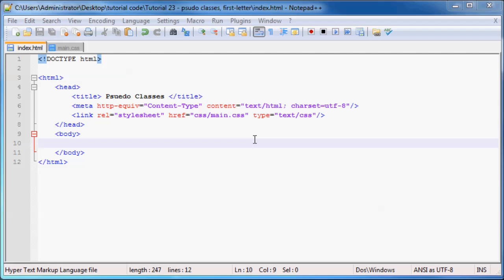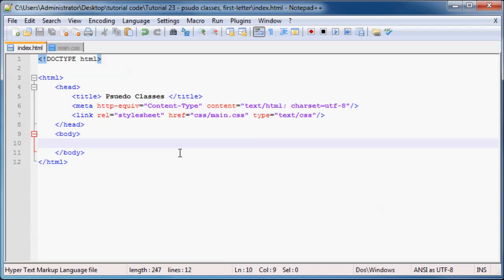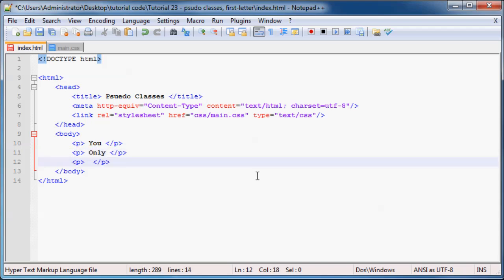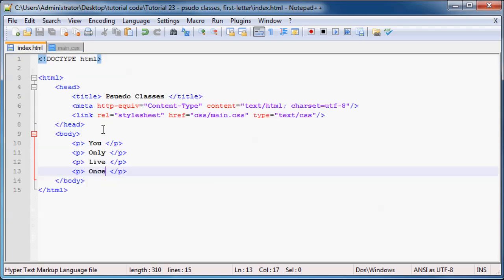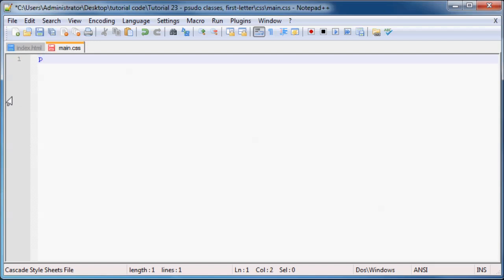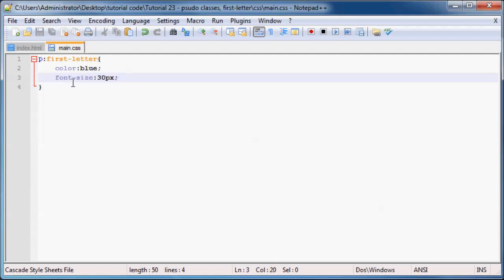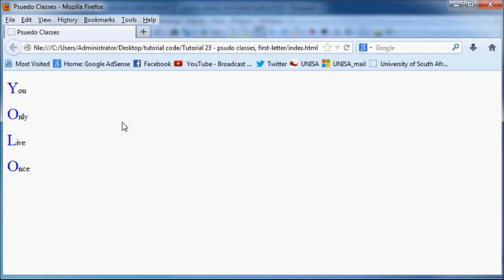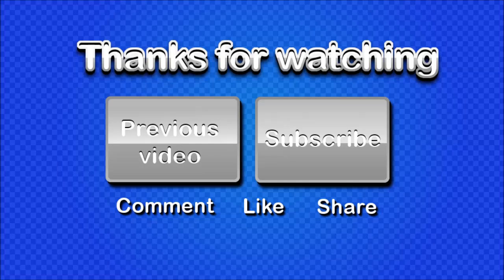HTML5 and CSS3 Beginner Tutorial 23 - Pseudo classes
In this tutorial I introduce you to Pseudo classes, and I show you how to style the first letter of every paragraph on your web page.